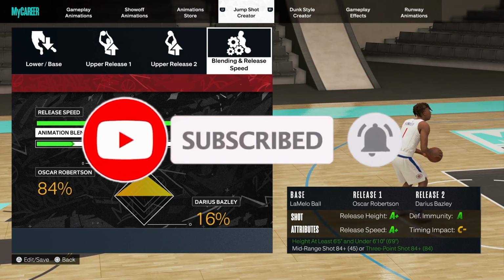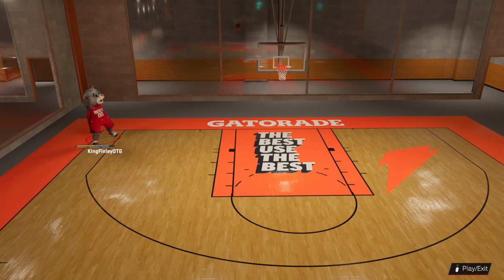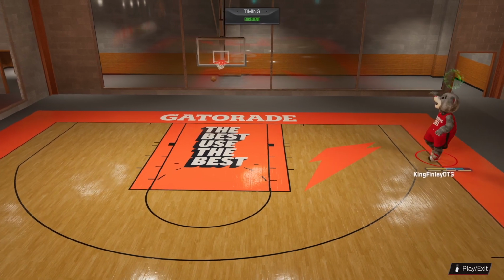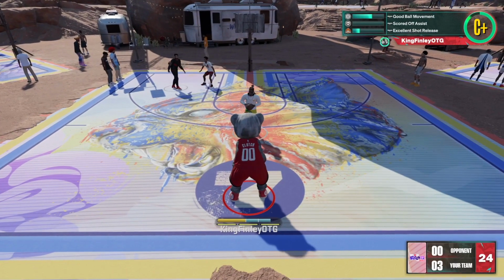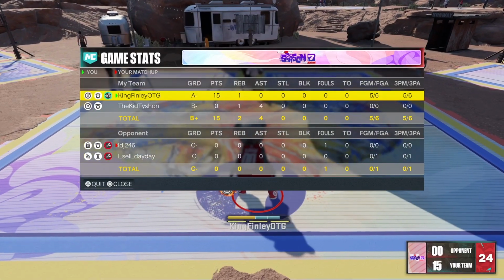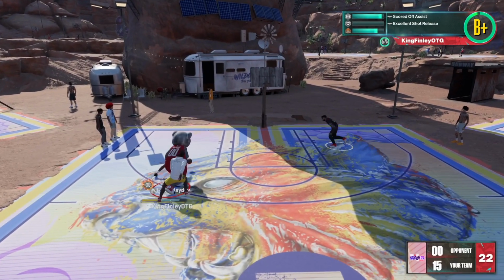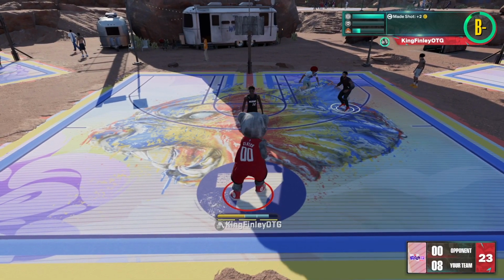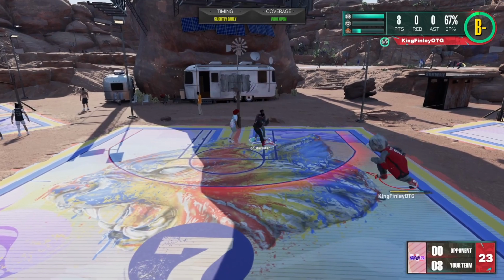BEST 6'5-6'9 JUMPSHOT IN NBA 2K23 NEXT GEN & CURRENT GEN! BIGGEST GREEN WINDOW JUMPSHOT IN SEASON 8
NBA 2K23 NEWS IS HERE! THIS VIDEO IS ABOUT BEST 6'5-6'9 JUMPSHOT IN NBA 2K23 NEXT GEN & CURRENT GEN! BIGGEST GREEN WINDOW JUMPSHOT IN SEASON 8! WATCH ME EXPLAIN BEST 6'5-6'9 JUMPSHOT IN NBA 2K23 NEXT GEN & CURRENT GEN! BIGGEST GREEN WINDOW JUMPSHOT IN SEASON 8! I AM EXCITED FOR NBA 2K23!